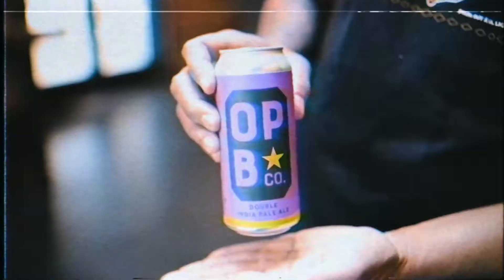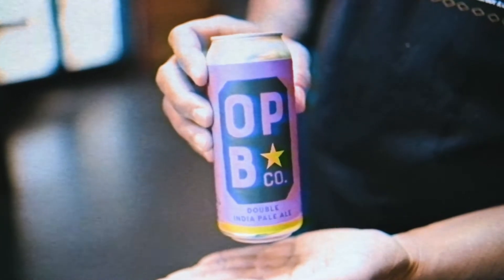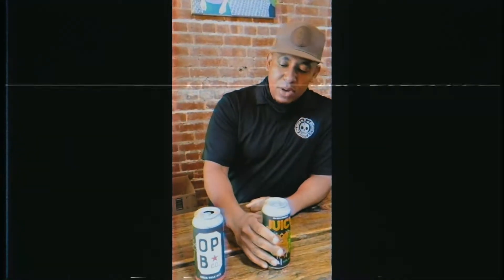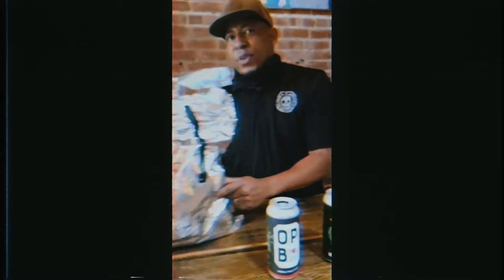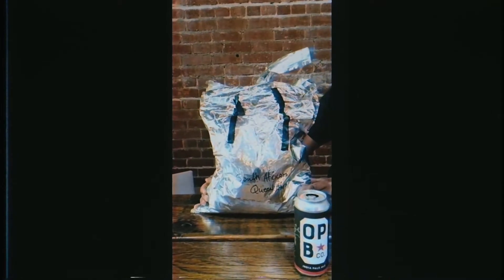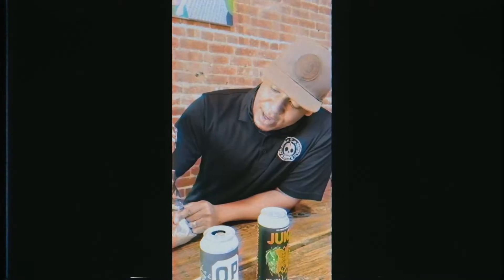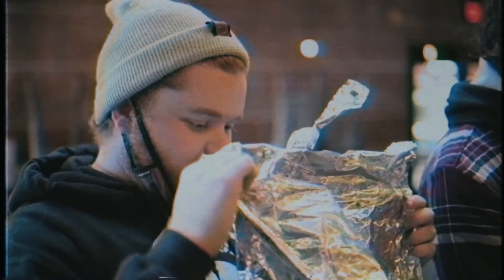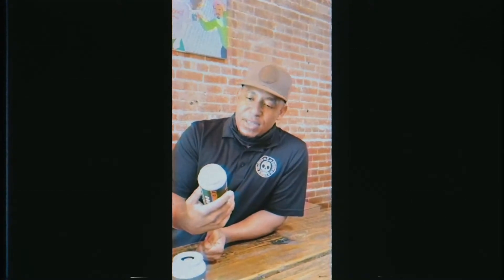Full Circle Brewing X Oak Park Brewing Collab Video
Last Thursday some of our Full Circle crew headed up to Sacramento to collaborate on a single IPA with Oak Park Brewing Company for a special Black History Month project. Check out the video and see what a brew day looks like and for more info on the collab brew!